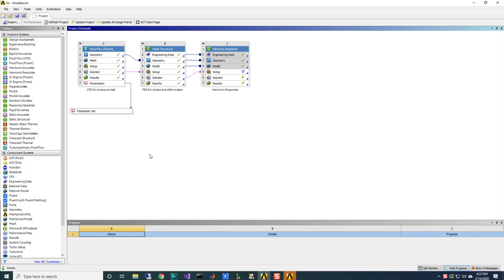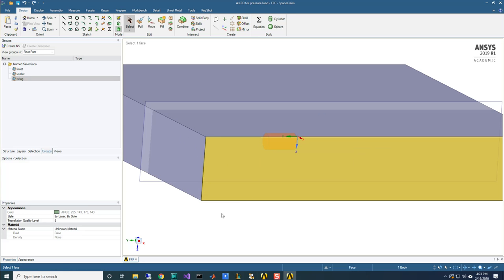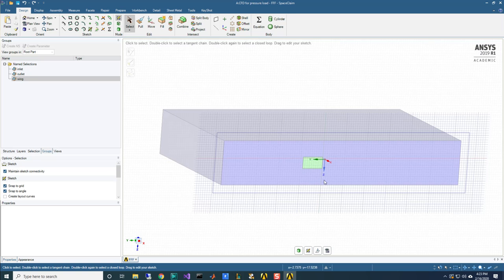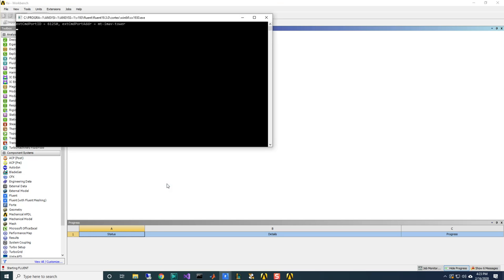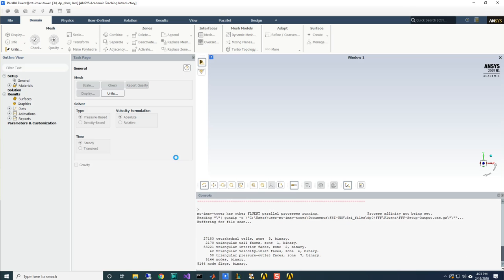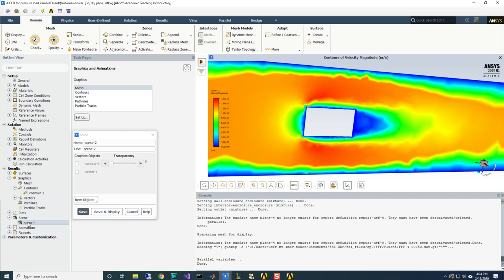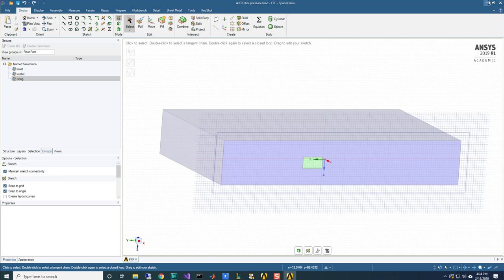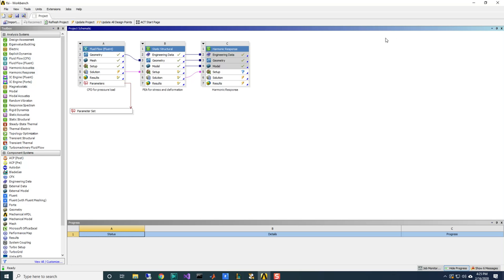Fluid Structure Interation (1-way FSI)